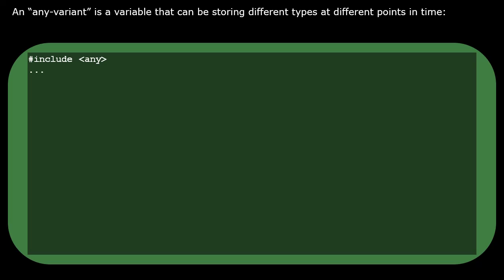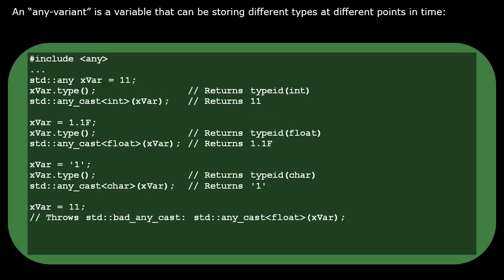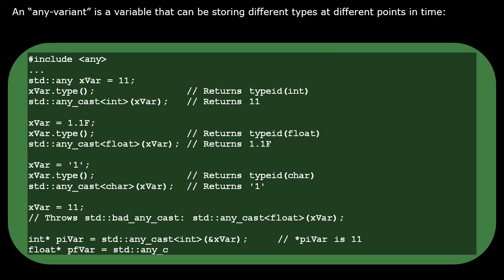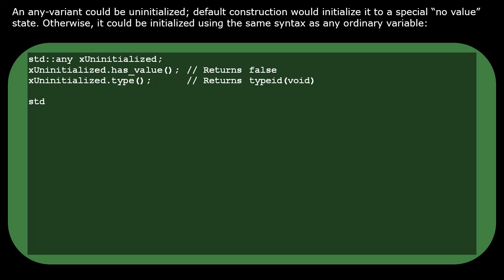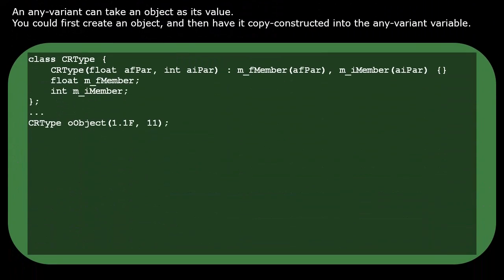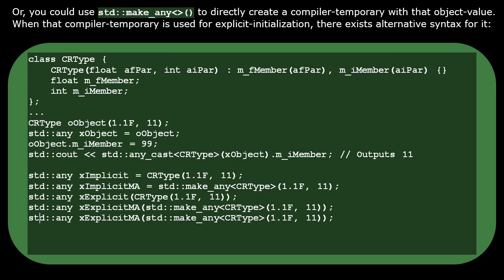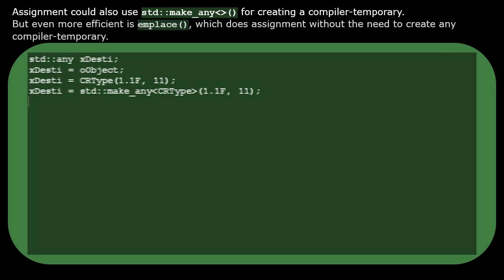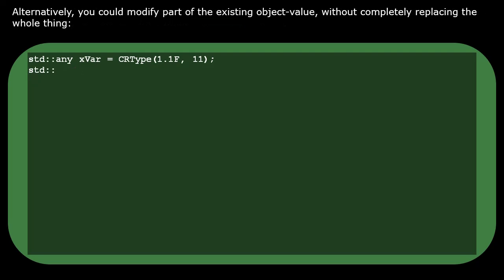C++: Any-Variant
Welcome to the Cow Corporation's series of videos about software engineering. The topic of this video is any-variant.

0:00 Intro
0:24 Video
8:30 Outro